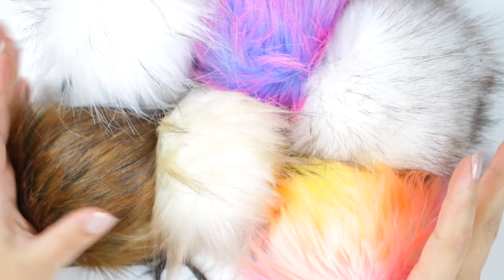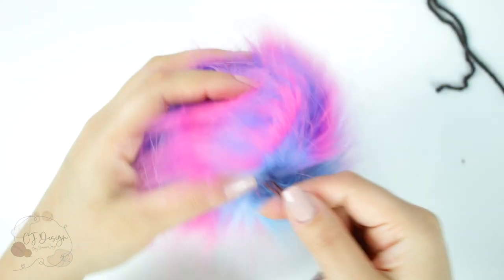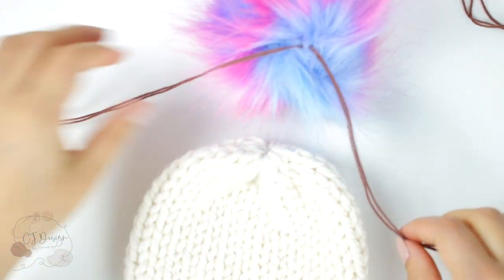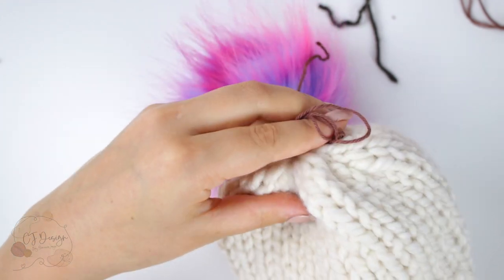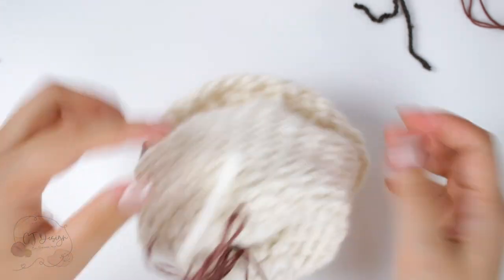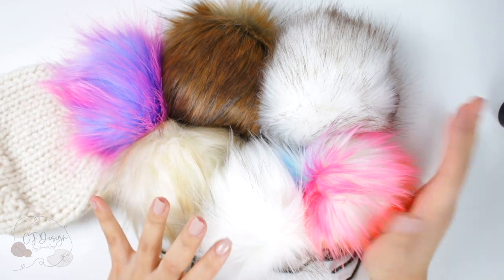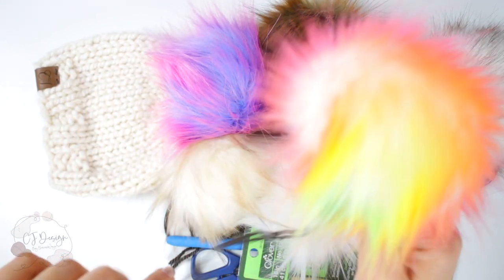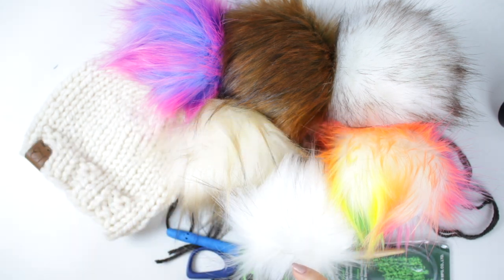HOW TO ATTACH A FAUX FUR POMPOM ONTO YOUR HAT | CJ Design by Danii's Ways